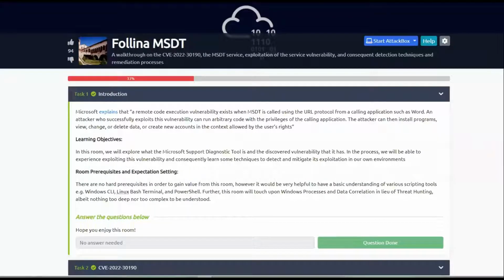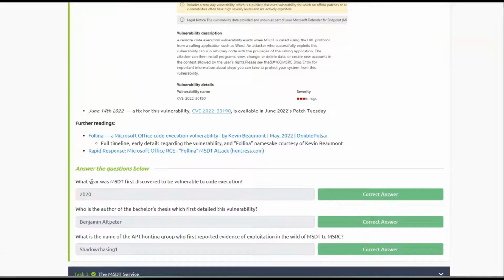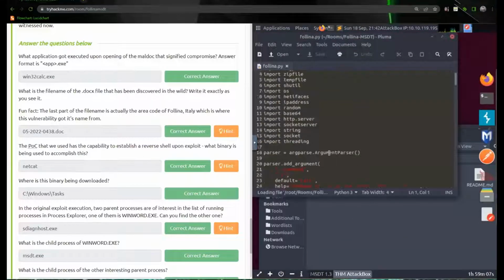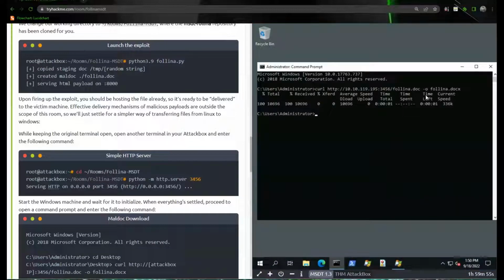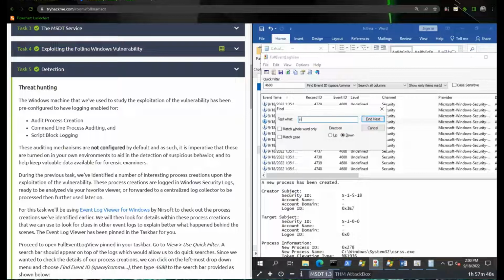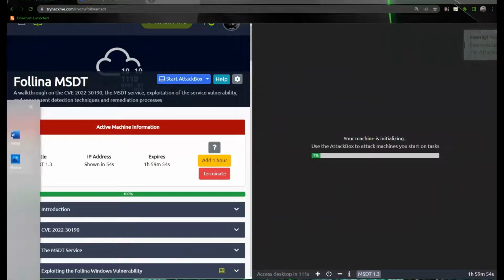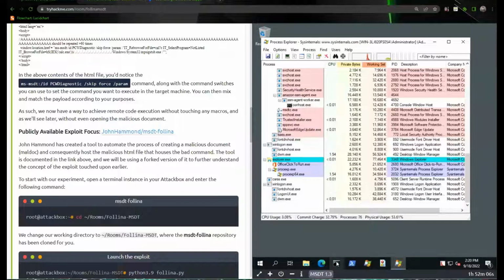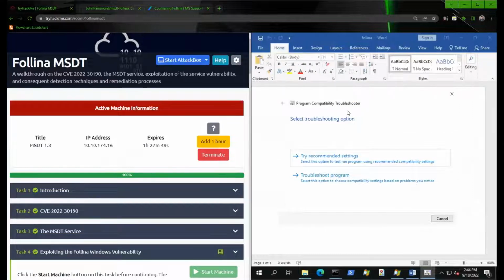TRYHACKME Follina MSDT complete walkthrough for CVE-2022-30190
Links
Link to THM OpenVPN Bash script video